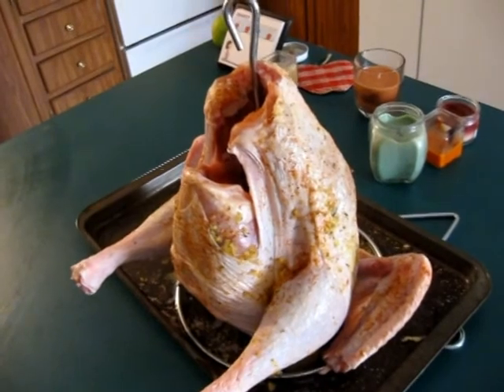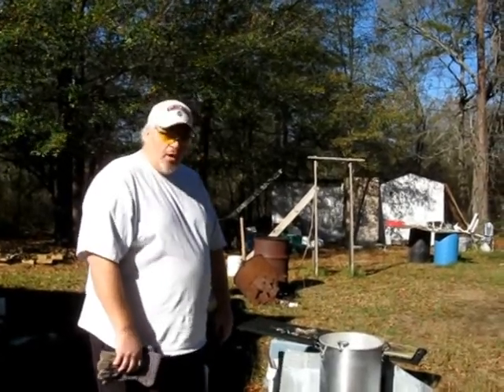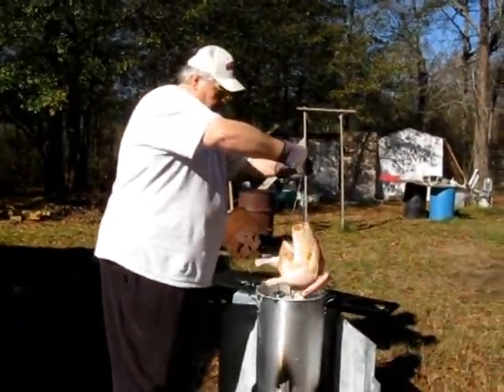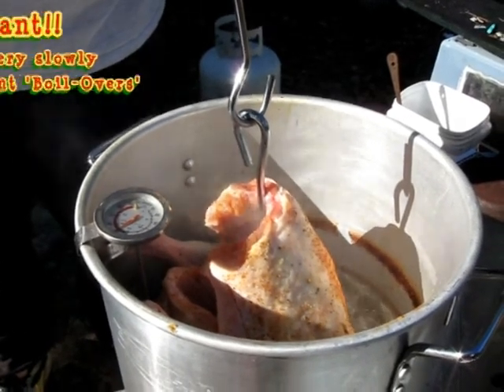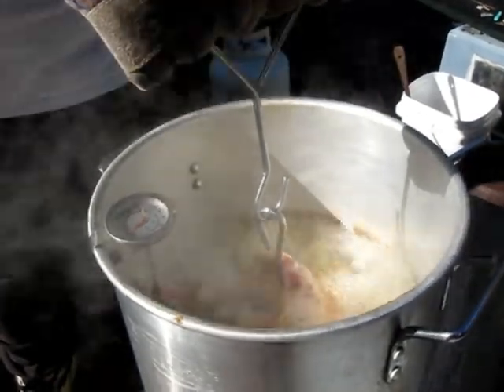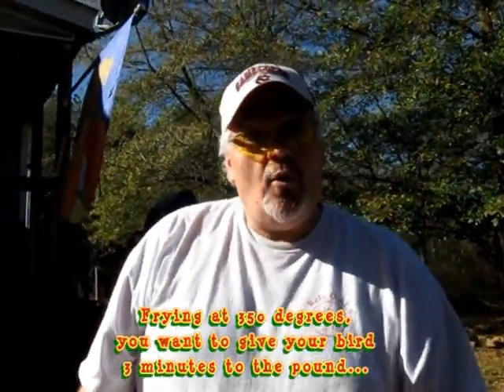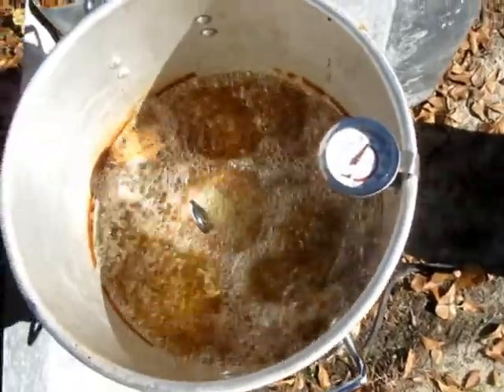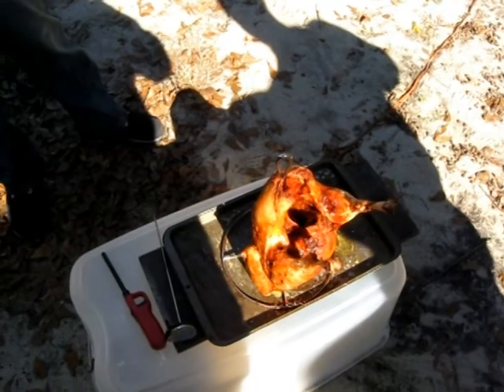Frying A Turkey for Thanksgiving 2011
Hi Folks And 'Happy Thanksgiving'! We made a video of our Thanksgiving Turkey Fry... It turned out perfect!